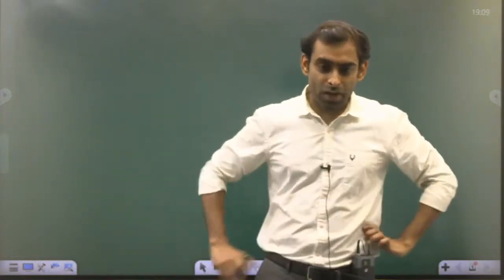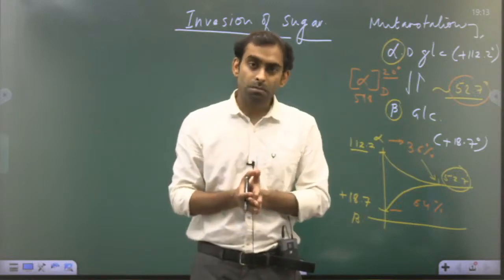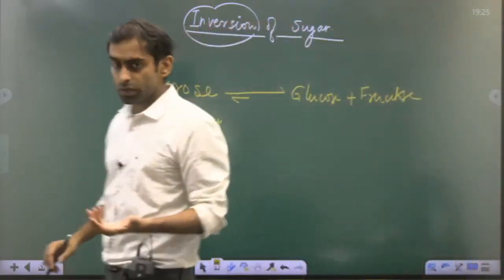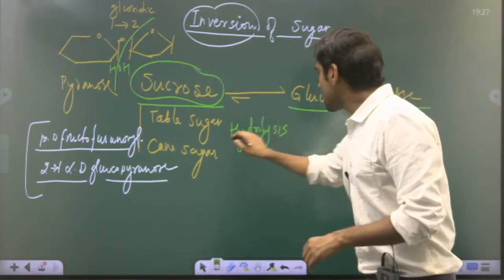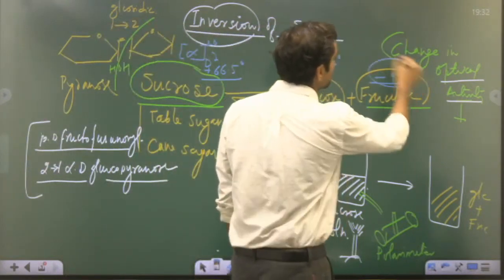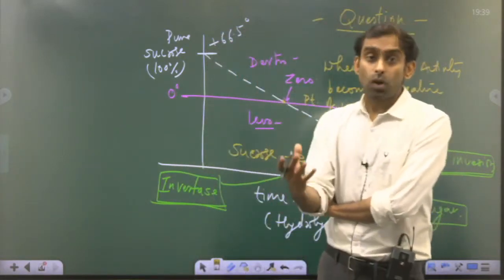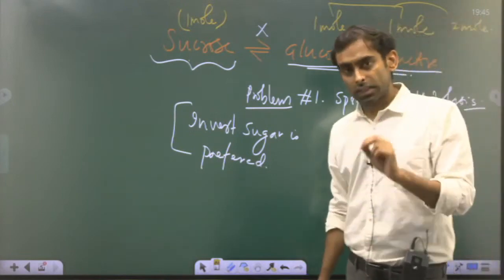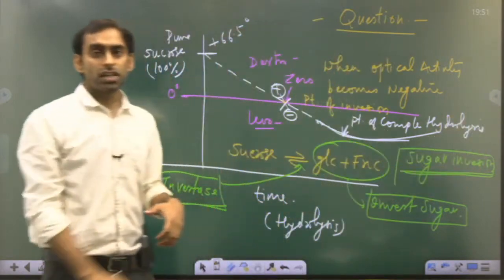Biomolecules Series Lecture 6 - Understanding Sugar Inversion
This is the sixth video of the series introduction to biomolecules, where we will discuss the fundamentals of the process of sugar inversion.